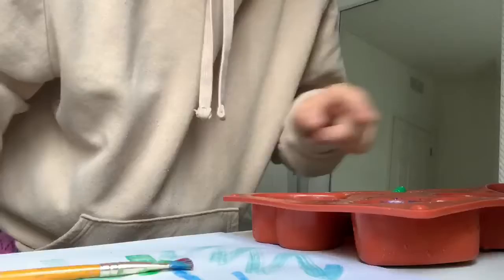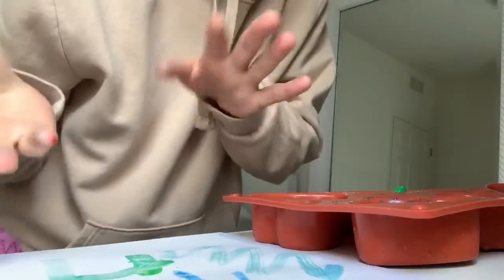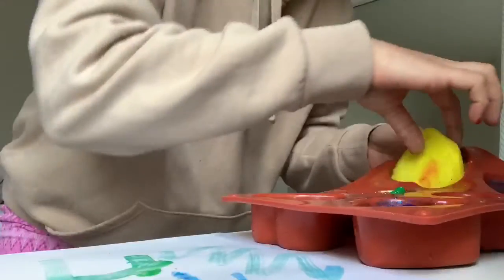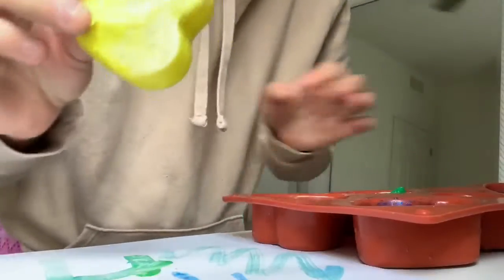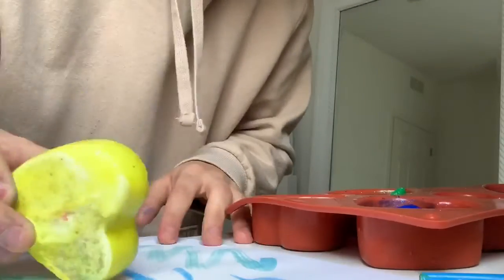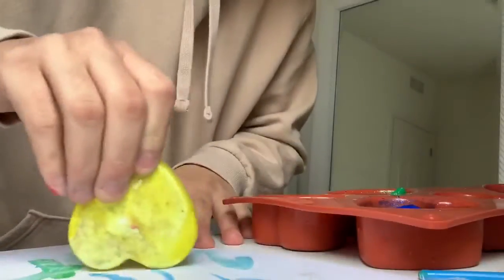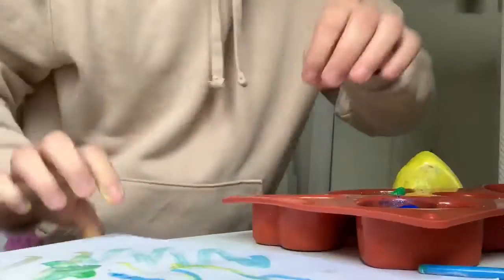Homemade Frozen Watercolors